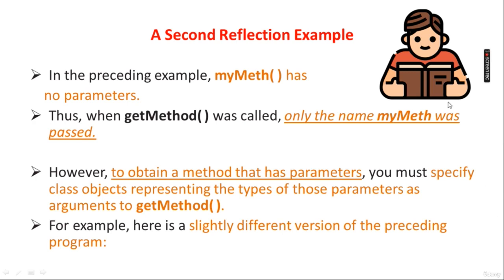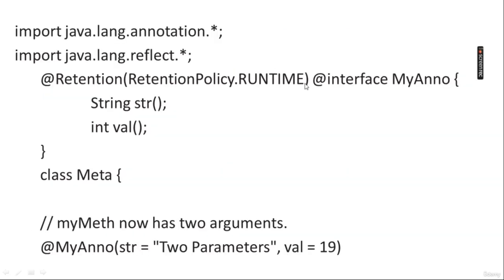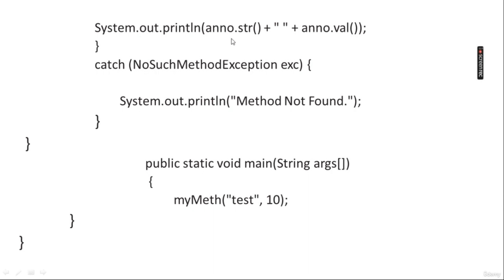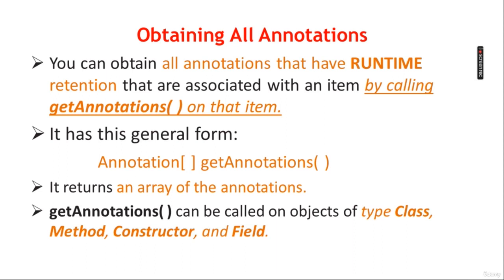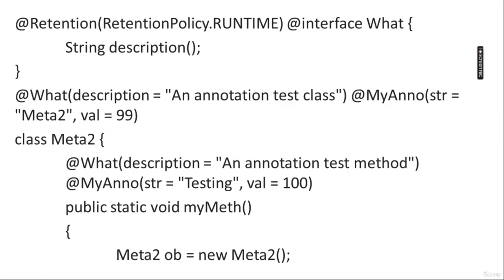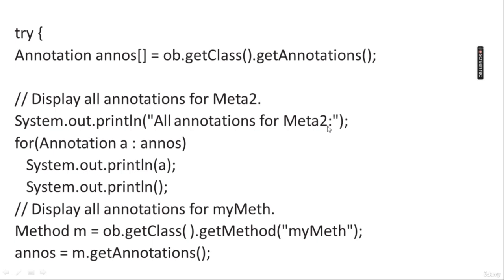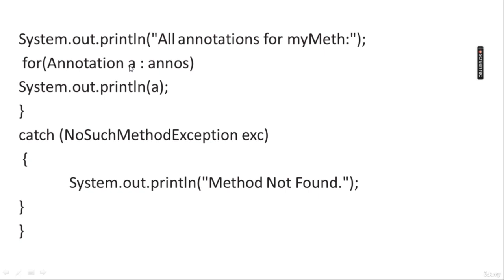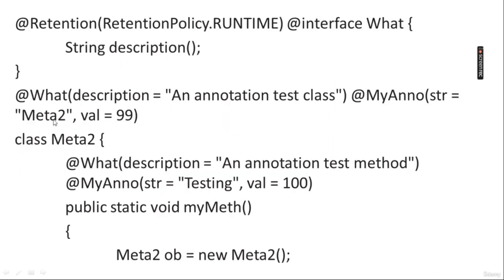Enumerations, Autoboxing and Annotations theory part4 | Java